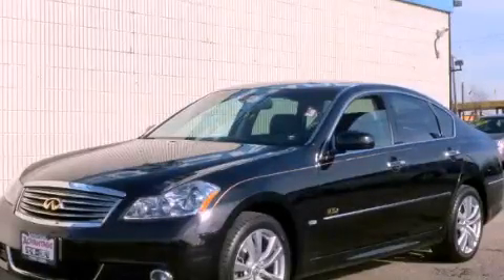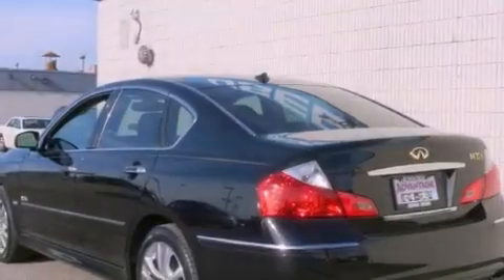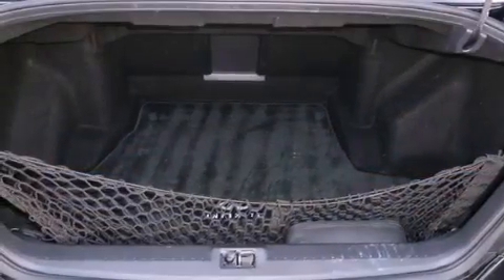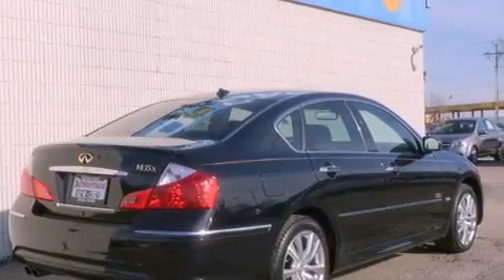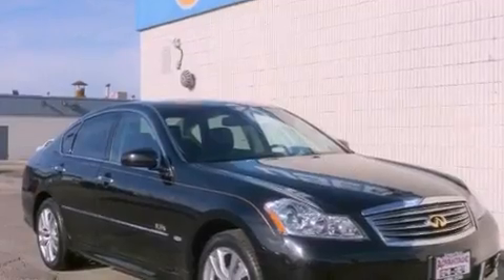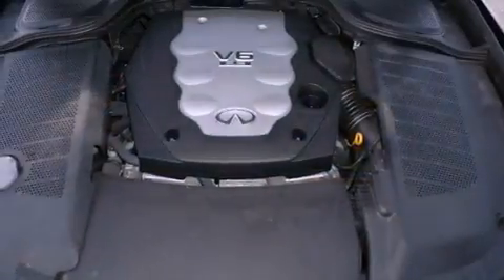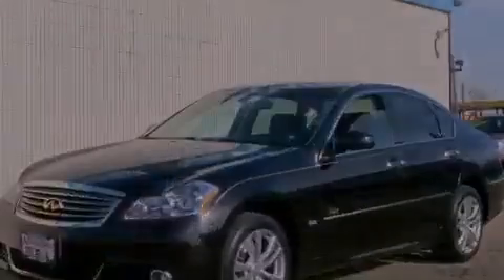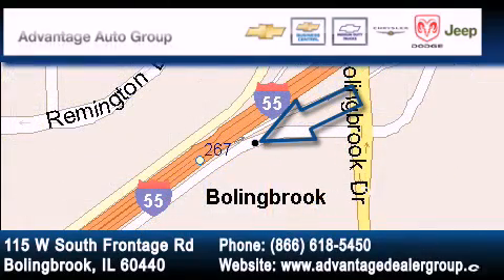2008 Infiniti M35 Chicago IL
We are proud to present this 2008 Infiniti M35 .

 Year : 2008

 Make : Infiniti

 Model : M35

 Engine : 3.5L DOHC 24-valve aluminum-alloy V6 engine

 Trans . : Automatic

 Exterior : Black

 Miles : 43,148

 Interior : Other

 115 W South Frontage Rd.

 Pre-Owned 2008 Infiniti M35 Bolingbrook IL